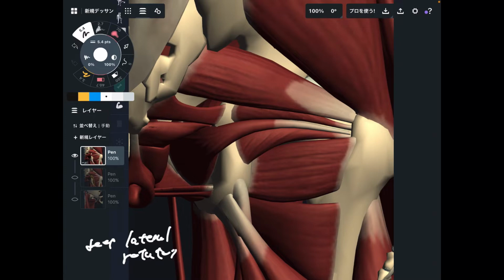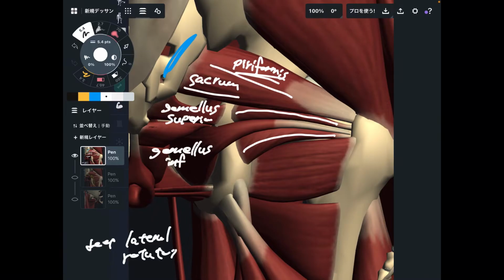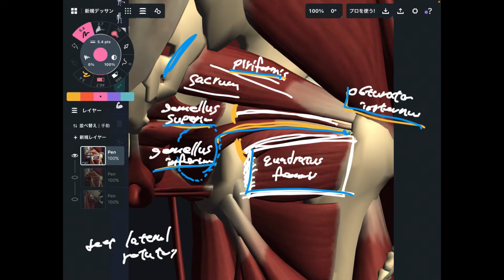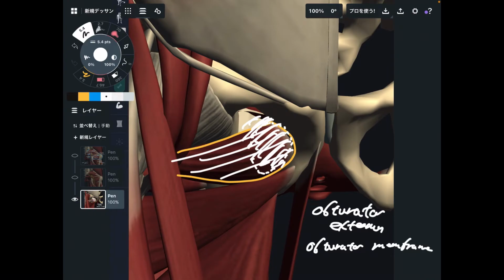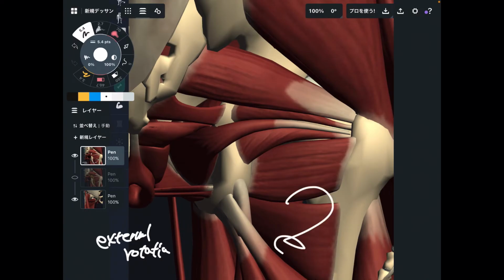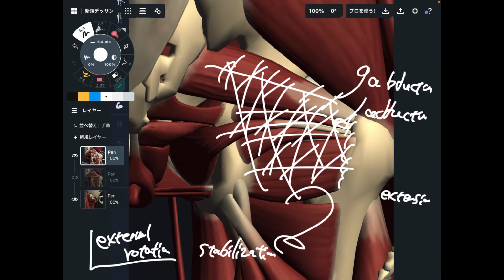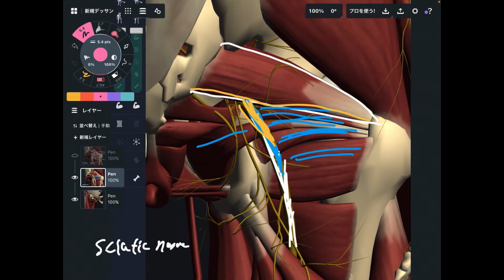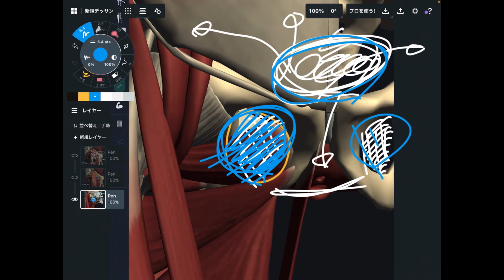Anatomy and functions of deep lateral rotators of hip